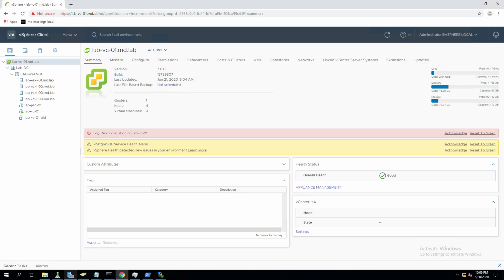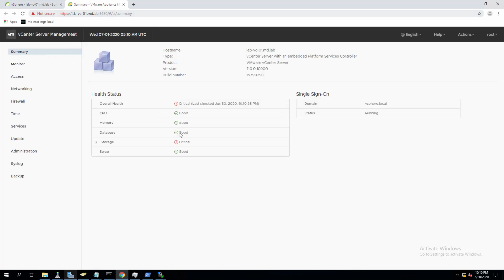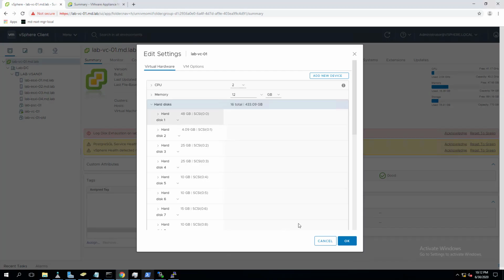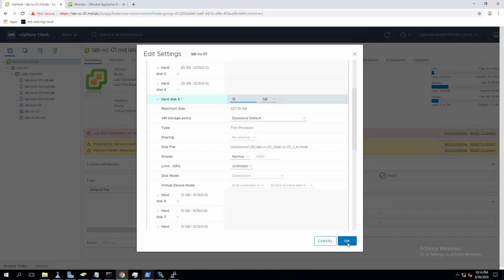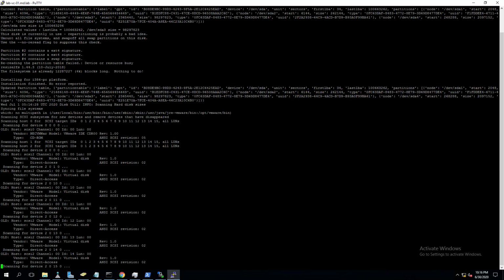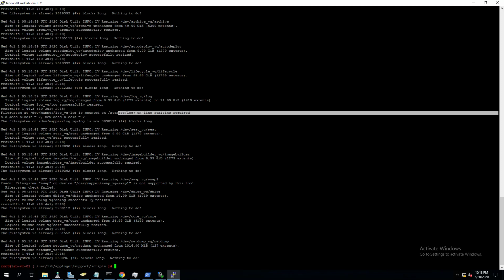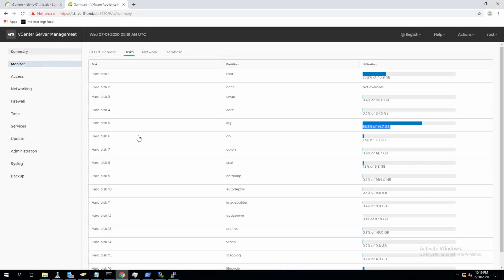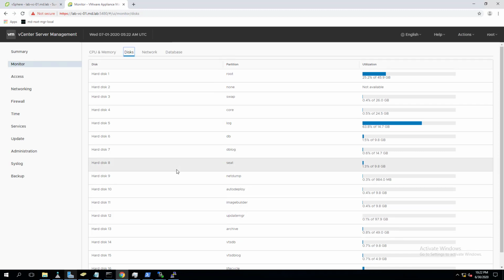3 Simple Steps to Increase Disk Space of vCenter Server Appliance | vSphere 7.0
In this video, I will explain the detailed procedure explaining How to increase Disk Space of vCenter Server Appliance in vCenter Server 7.0.

vCenter Server 7.0
Increase Disk space of vCenter Server Appliance 7.0
Increase Disk space of vCenter Server Appliance 6.7
Increase Disk space of vCenter Server Appliance 6.5
Increasing the disk space for the VMware vCenter Server Appliance
vCenter appliance disk full
vCenter Server appliance
vCenter appliance
How to add disk space in vCenter Server appliance
How to increase disk space of VCSA 7.0
How to increase disk space of VCSA 6.7
How to increase disk space of VCSA 6.5
Increase Disk Space On VCSA 6.5
Increase Disk Space On VCSA 6.7
Increase Disk Space On VCSA 7.0
Increase Disk Space On VCSA 6.0
LVM
disk space
Disk full in VCSA
VCSA disk full
vCenter Server appliance disk expand
expand VCSA disk
expand disk
vCenter 7.0 upgrade
vCenter 7.0
vCenter 7.0 installation
vCenter 7.0 enhanced linked mode
vCenter 7.0 download
vCenter 7.0 lifecycle manager
vCenter 7.0 no healthy upstream
vCenter 7.0 installation guide
vCenter 7.0 license key
vCenter 7.0 patch
vCenter .0 join domain
vCenter 7.0 serial key
vCenter 7.0 release
vCenter 7.0 Kubernetes
vCenter 7.0 for windows
what's new with vSphere 7
vSphere 7 upgrade
vSphere 7 update
vSphere 7 update planner
vSphere 7 unsupported CPU
vSphere 7 upgrade guide
vSphere 7 Upgrade pre-checks
vSphere 7.0 upgrade
vSphere 7
VMware vSphere 7
vSphere 7 Kubernetes
vSphere 7 Install
vSPhere 7 tutorial
vSphere 7 features
vSphere 7 new features
vSphere 7.0 Kubernetes
vSphere 7 training
vSphere 7 launch
vSphere 7 Kubernetes installation
vSphere 7 vmotion
vSphere 7 Kubernetes demo
vSphere 7 networking